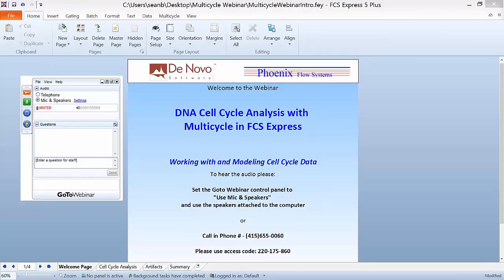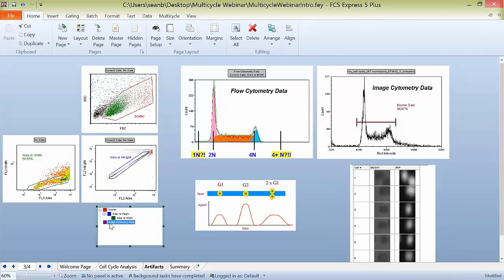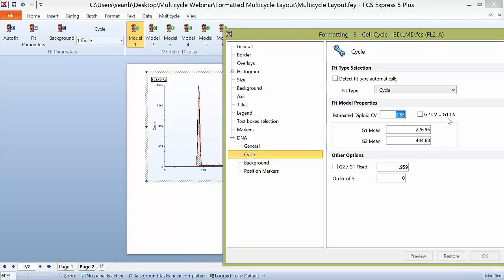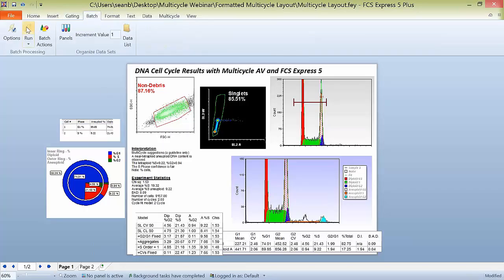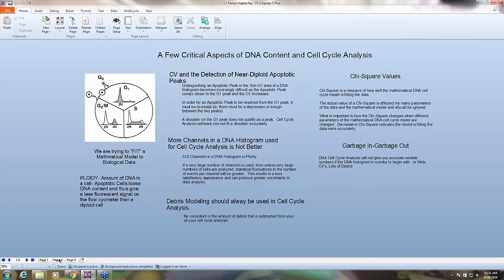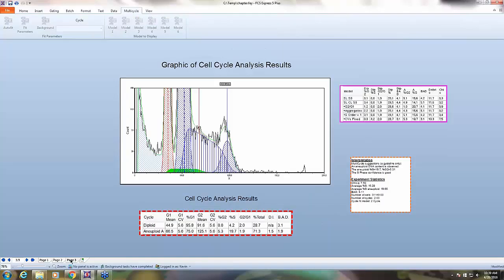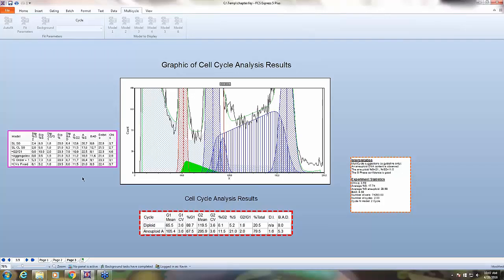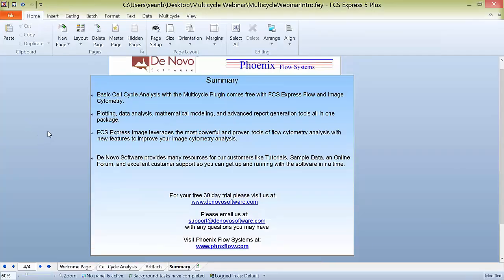DNA Cell Cycle Analysis with Multicycle in FCS Express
Learn how to use the Multicycle DNA Analysis tool in FCS Express as well as details on how modeling DNA data with Multicycle works.
    Kevin Becker, from Phoenix Flow Systems, discusses analysis of DNA Cell Cycle while the team at De Novo Software shows you how multicycle easily fits into your analysis routine directly in FCS Express.
    Often when trying to analyze DNA histograms for cell cycle or DNA analysis, the use of simple region markers on the histogram is not adequate. Sometimes it is necessary to use a powerful mathematical model to remove the debris component and deconvolute the multiple peaks in the histogram. The MultiCycle AV DNA analysis plug-in for FCS Express addresses this problem in a seamless manner. The mathematical model of Dean and Jett, the gold standard, is used by the MultiCycle AV plug-in. In addition, sophisticated debris subtraction models developed over the past decade by leaders in the field of cell cycle analysis, Rabinovitch & Bagwell, are applied to the debris component. This results in accurate, simple to understand cell cycle results from even the most complicated DNA histogram.